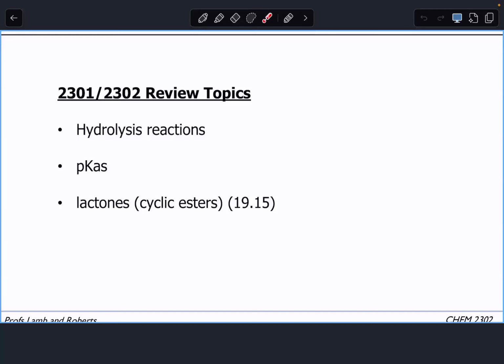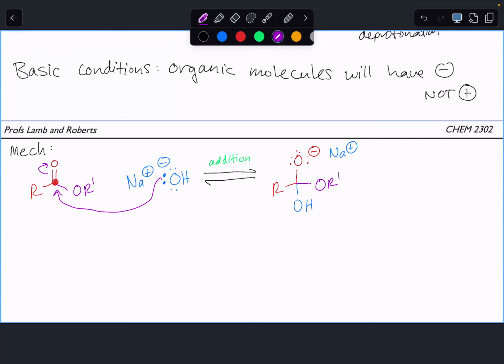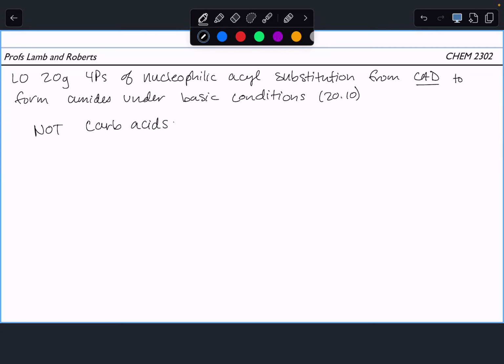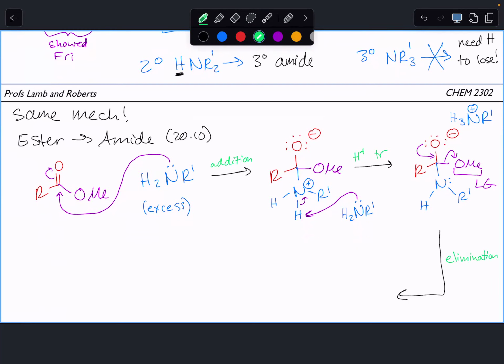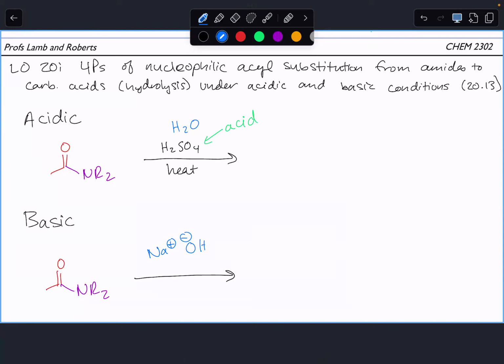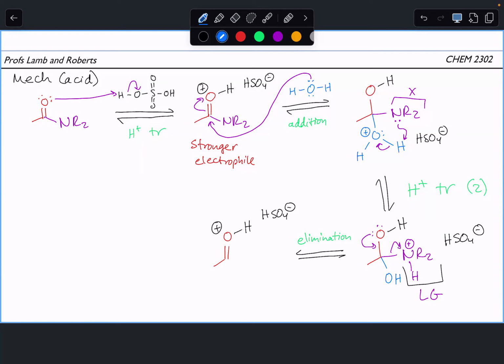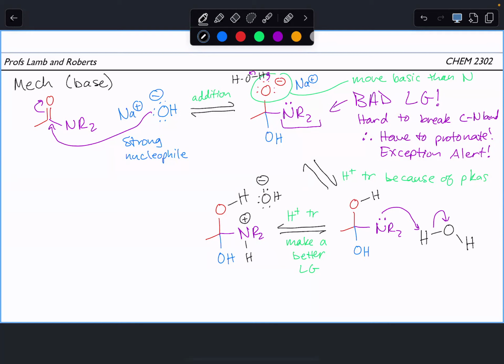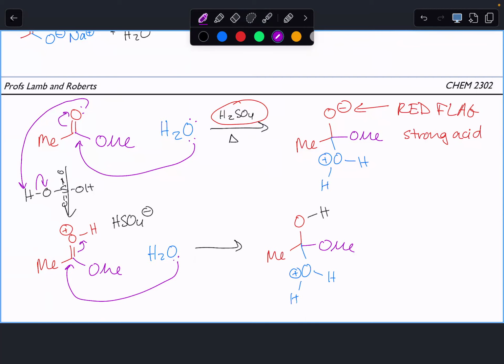CHEM 2302 Lecture 28: Hydrolysis (continued) and lactams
In this lecture we continue with ester hydrolysis to carboxylic acids in basic conditions, as well as amide formation from esters (NOT carboxylic acids!), which can be used to form lactams.